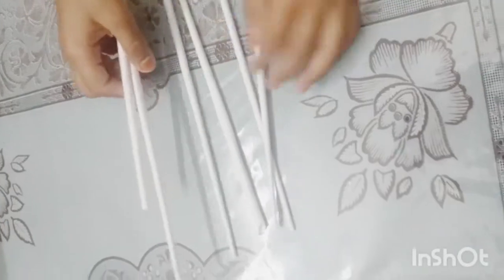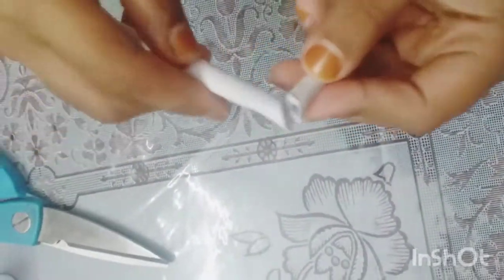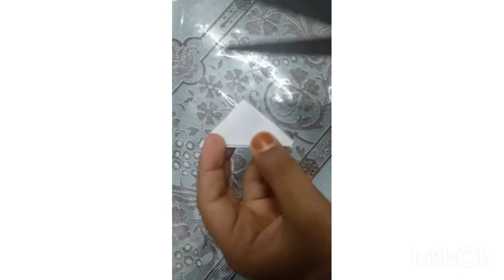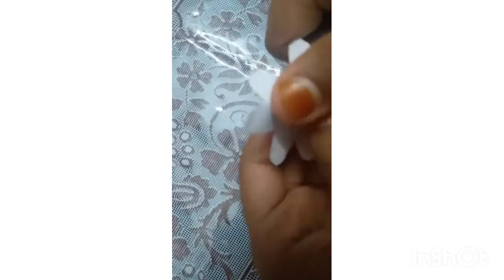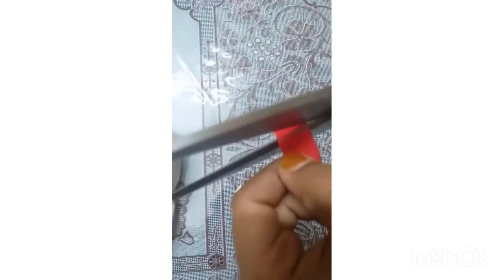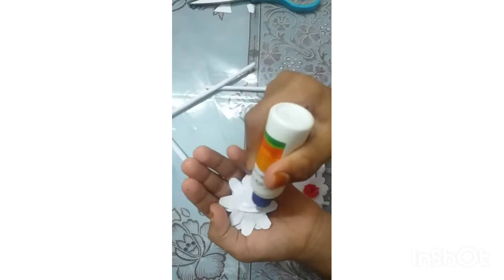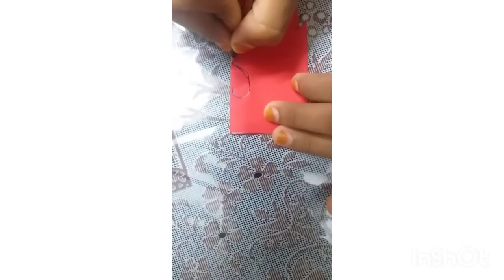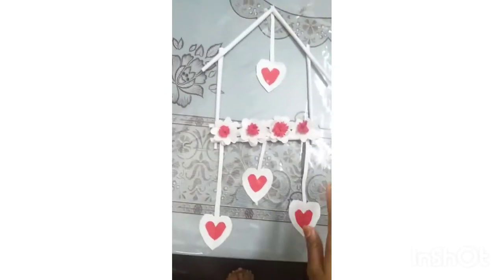🏠👌How to make a home decorater (malayalam)👌🏠